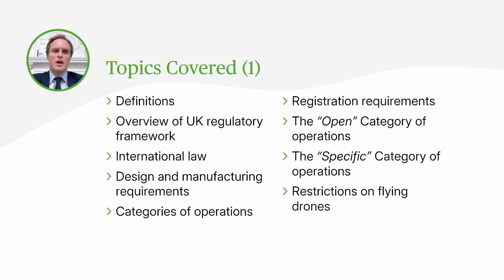The Law on Drones - An Essential Introduction - Webinar